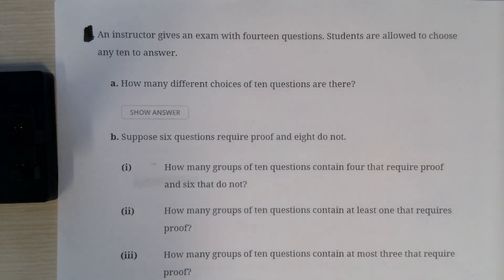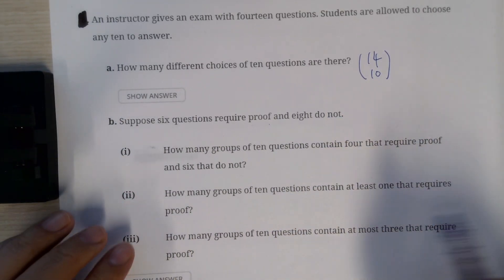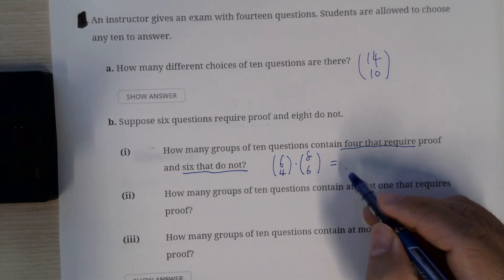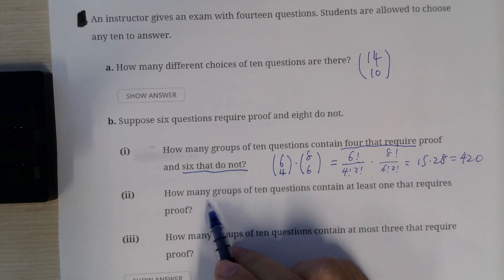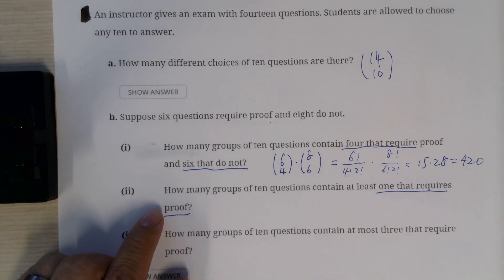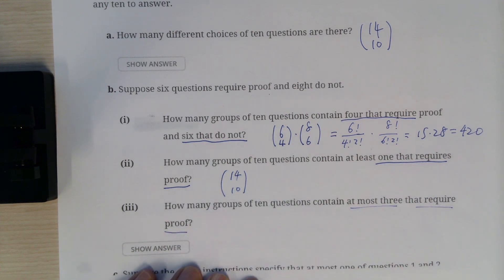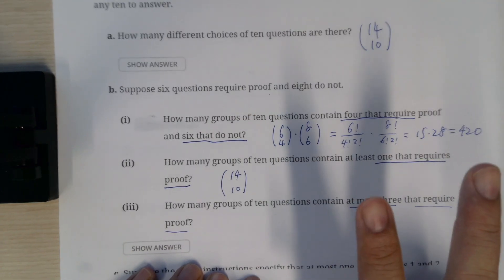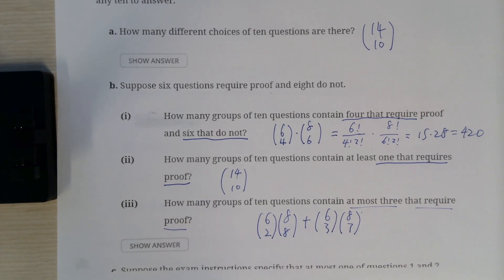Combination - proof or non-proof problem section questions